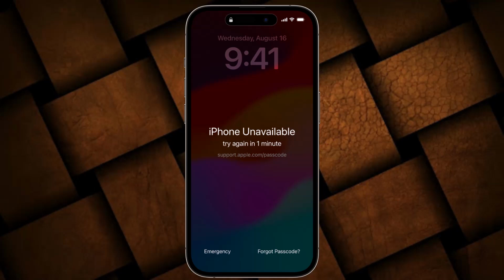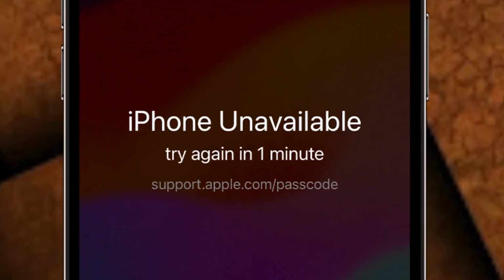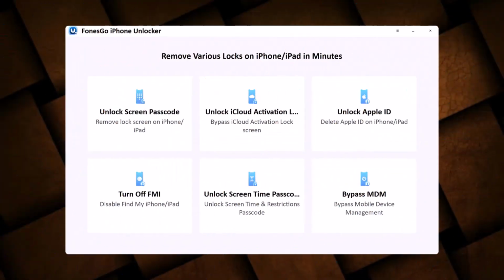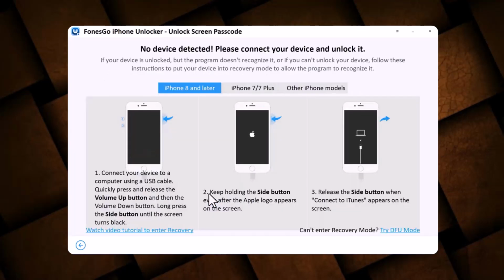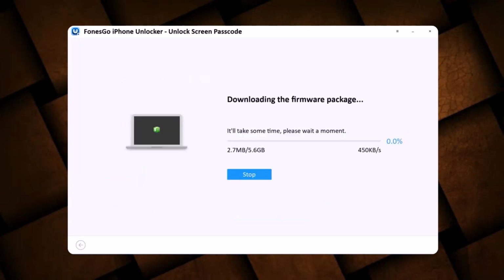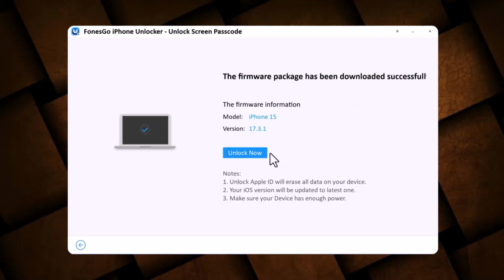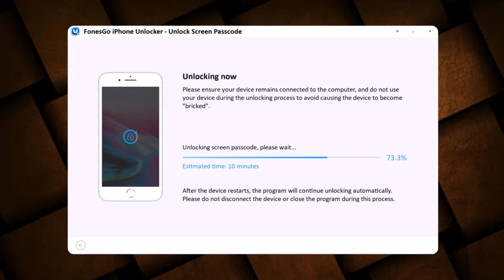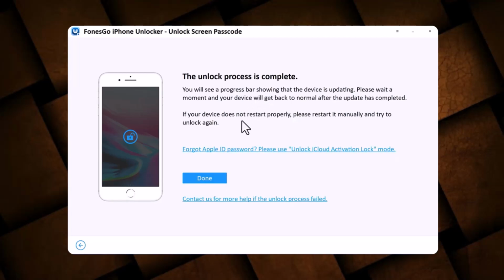How to Unlock iPhone If Forgot Passcode|All iPhone Supported